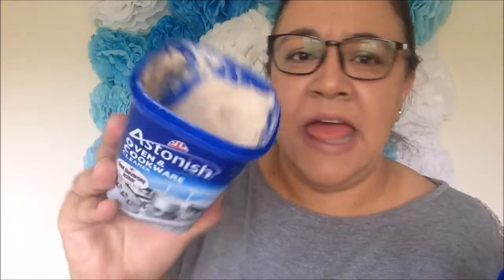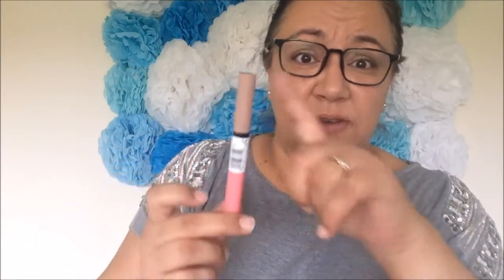Poundland Special - These are a few of my favourite things - Vlogtober day 13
So after many requests here is a review of my favourite poundland buys as well as some that didn't work out.

Liliana